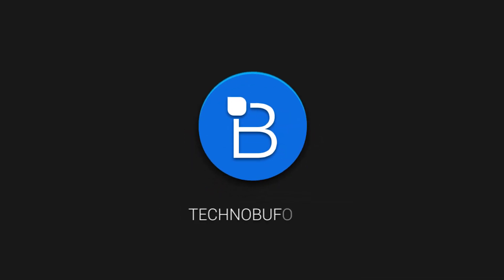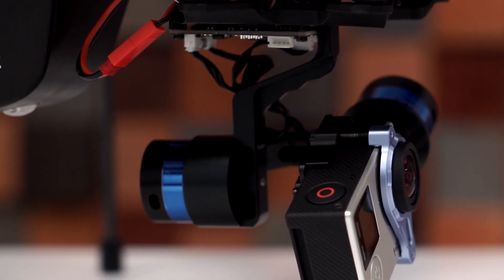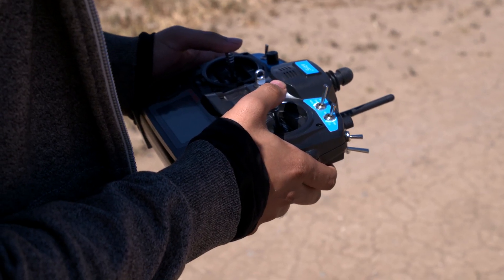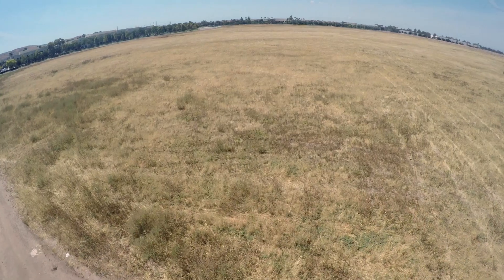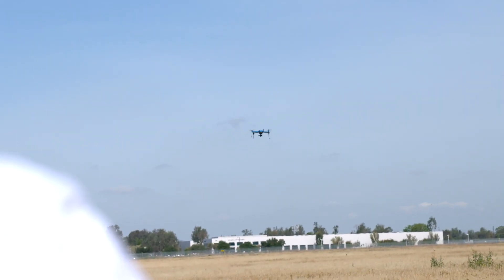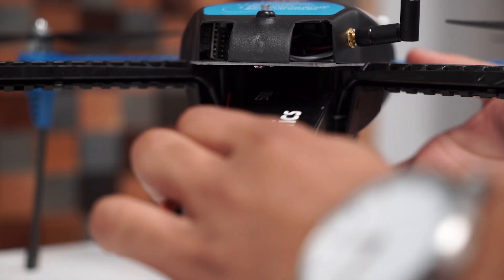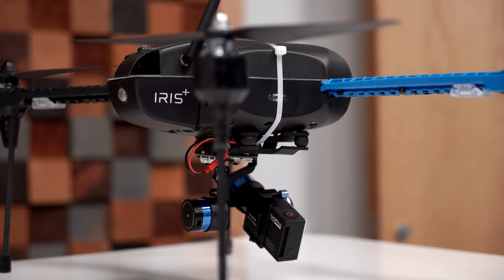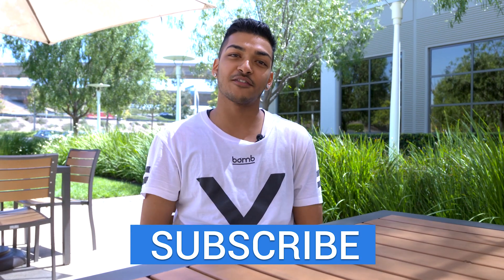3DRobotics IRIS+ review: A drone that can fly itself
3DRobotics’ Iris+ made a big splash last year as a powerful drone capable of autonomous flight. Cool, right? All while promising a lengthy flight time, flexible payload capacity and integrated LEDs for “trouble-free directional awareness.” If you’re serious filmmaker who is curious about the aerial possibilities of a drone, the Iris+ offers enough power and features to give your movies a great new perspective.